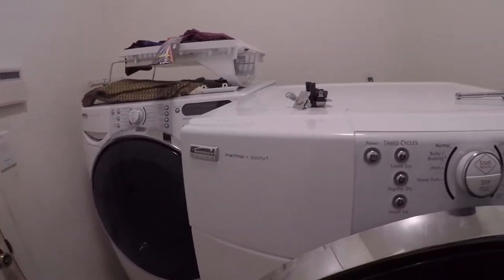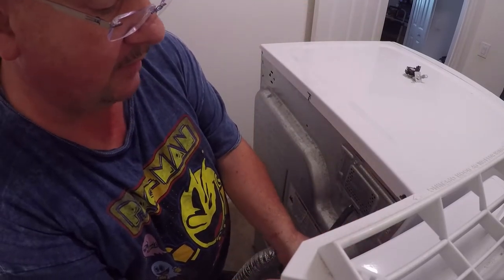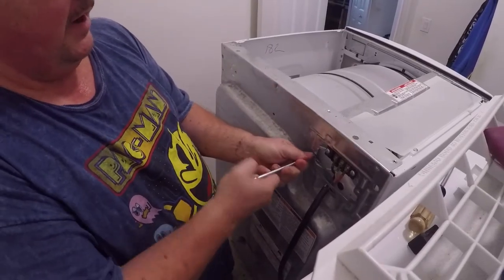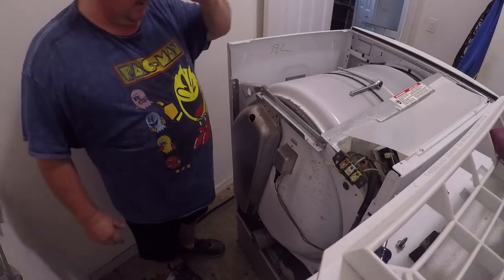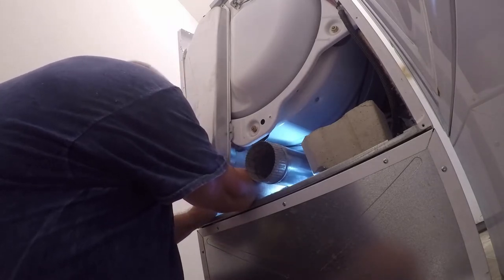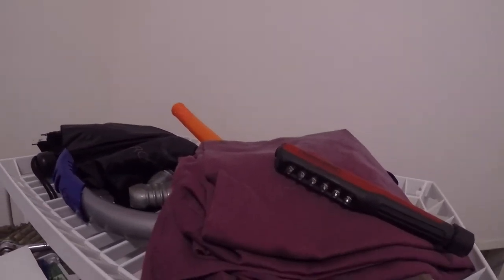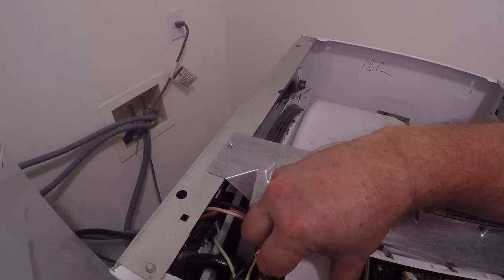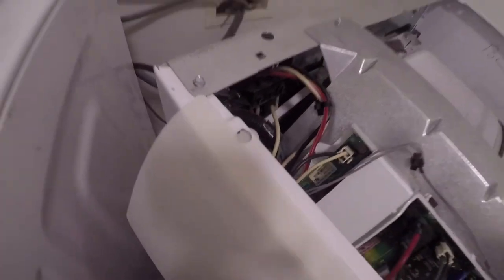How to repair a Kenmore Elite HE5 Dryer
The dryer light would illuminate but the control panel was dead.  Replacing the thermal switch and control board for a Kenmore Elite He5 dryer.